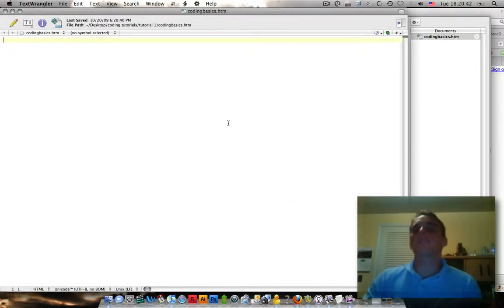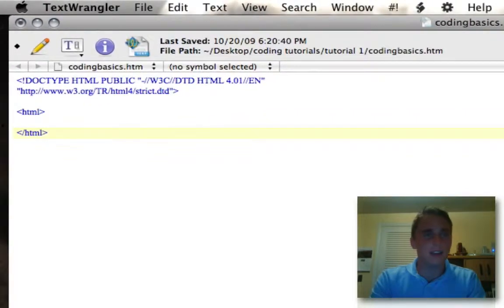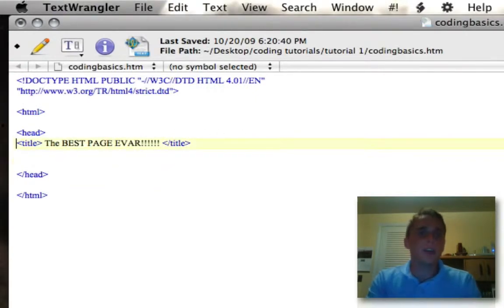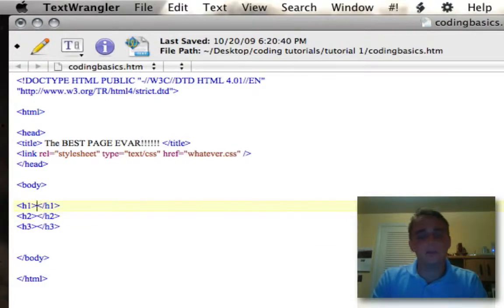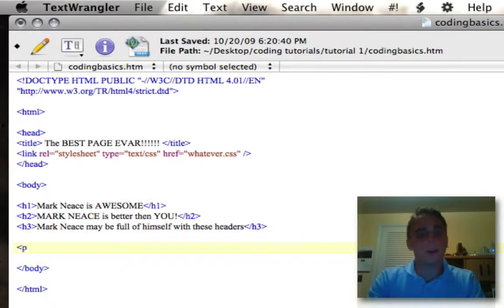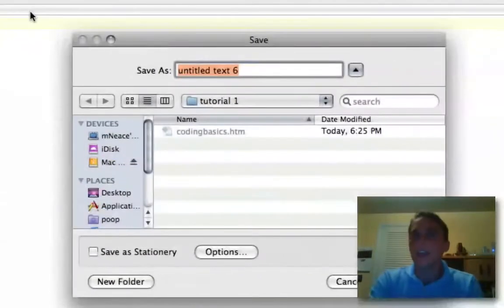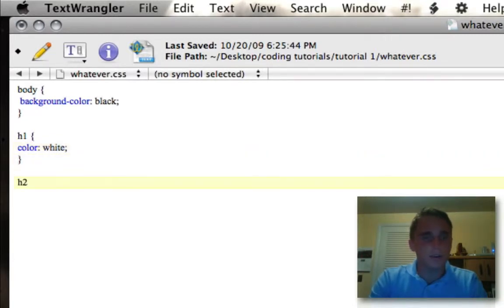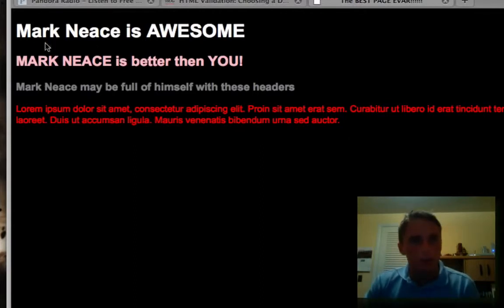HTML AND CSS BASIC LEARNING